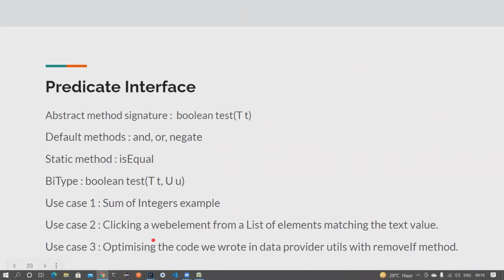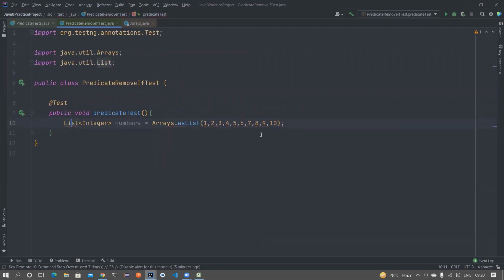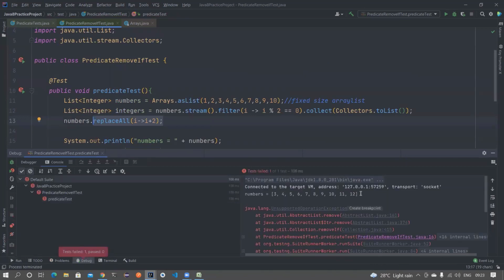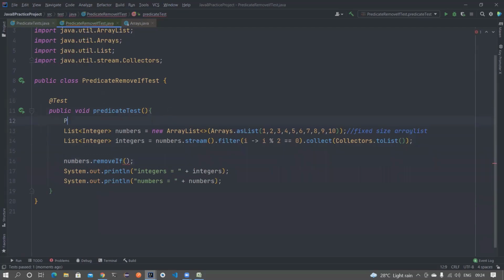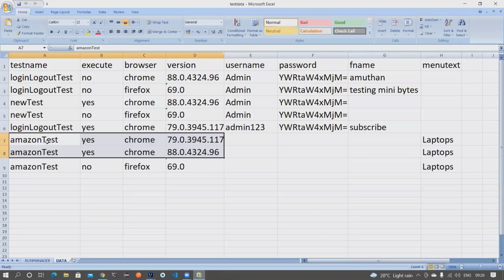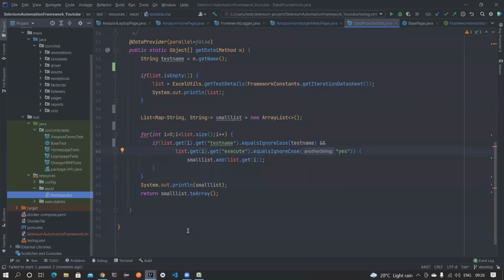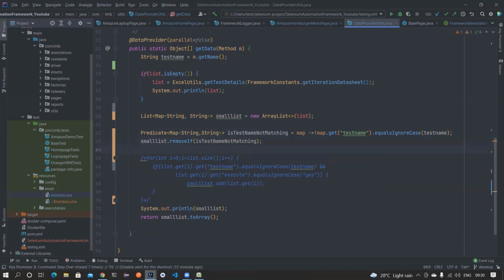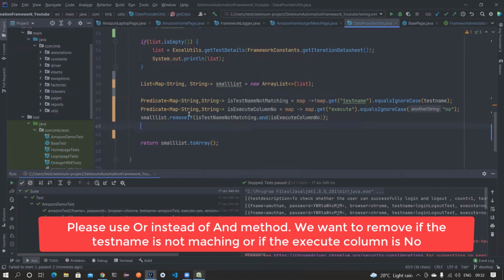Java 8 for Automation QA - Using removeIf method with Predicate - Optimize the existing code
Hi All,
In this video we will see how to use removeIf method with Predicate.